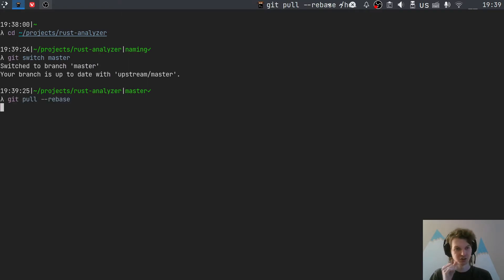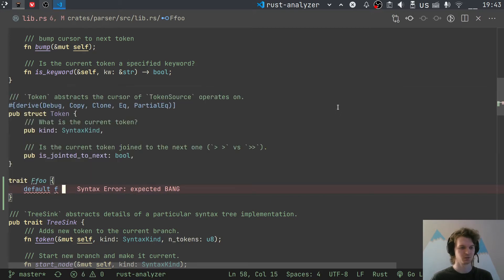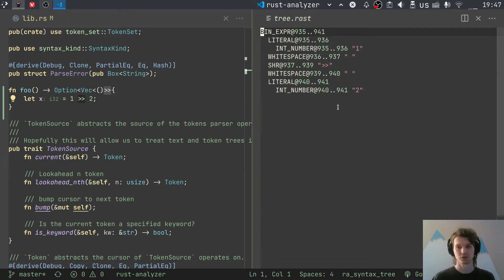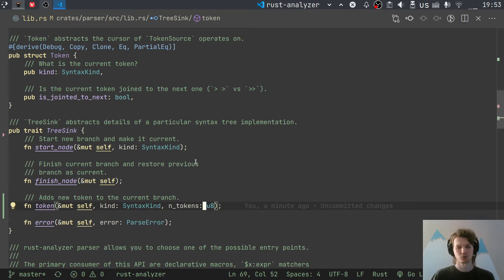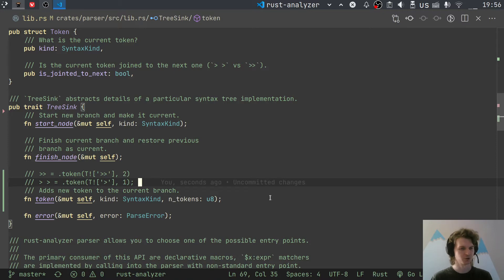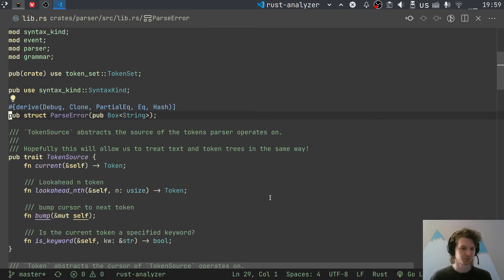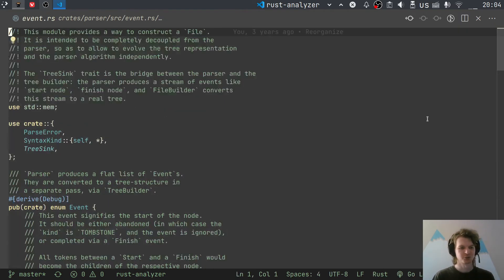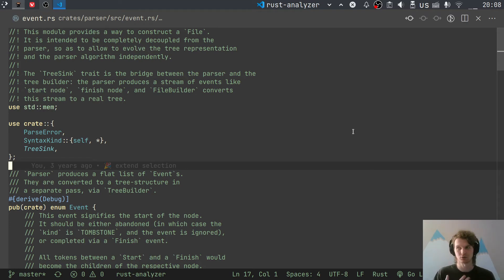Explaining Rust Analyzer 13: Parser's API